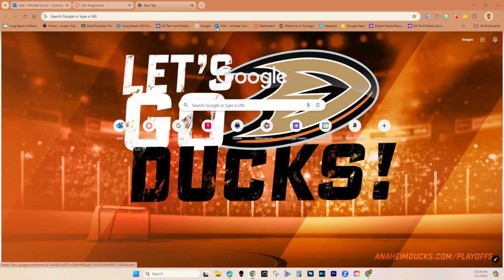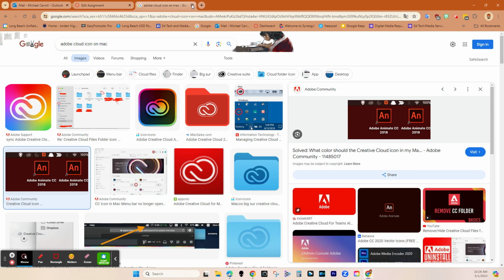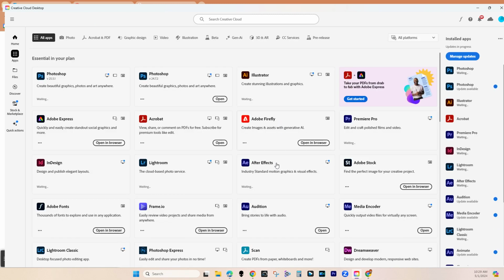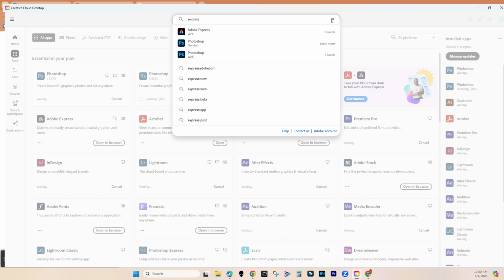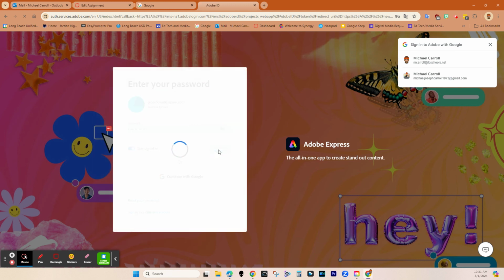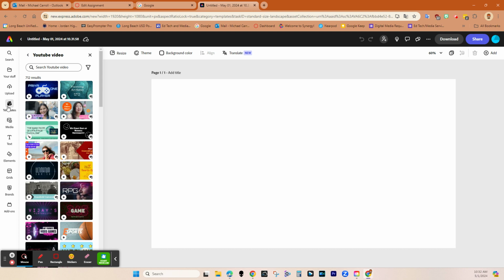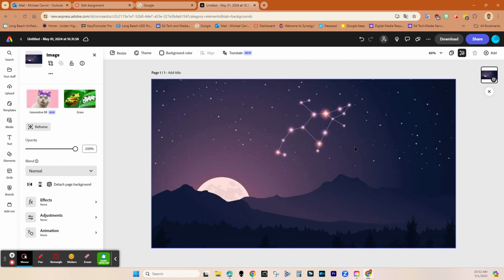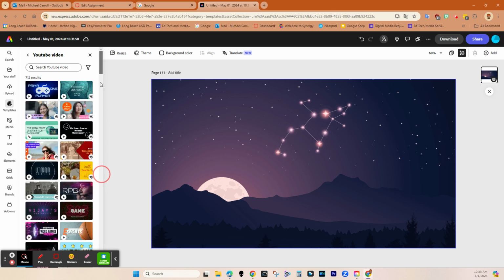Opening Adobe Cloud and Express for Graphics Creation